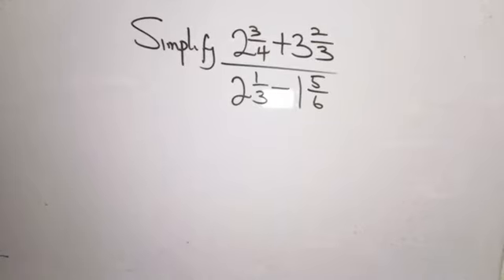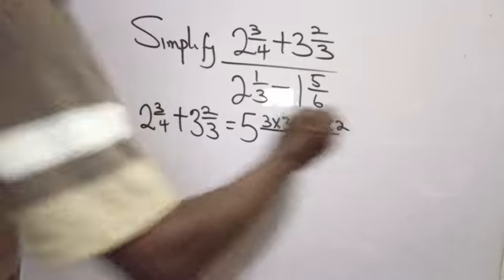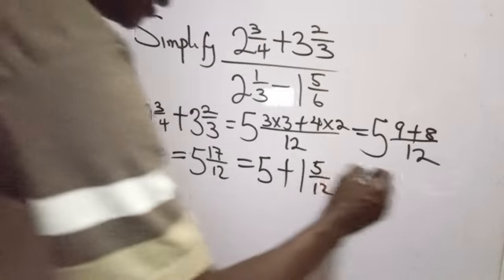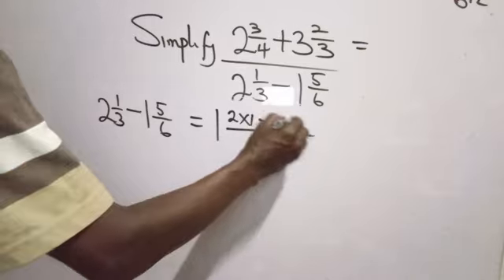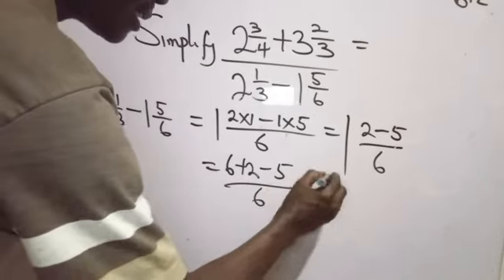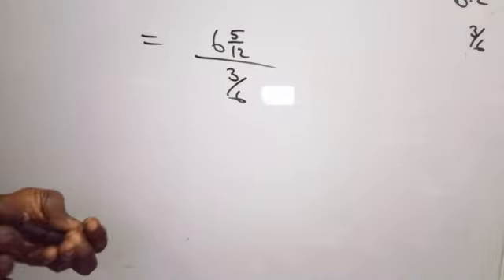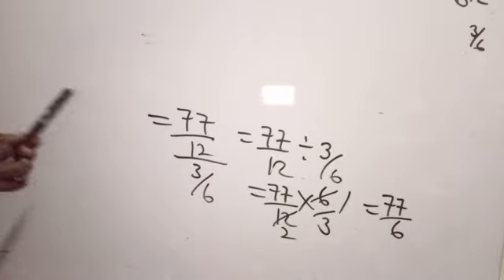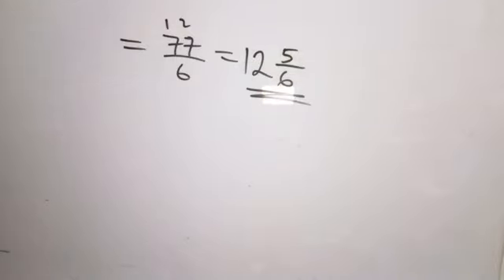Simplification of fractions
Struggling with simplifying fractions? This step-by-step YouTube tutorial breaks down the easiest methods to simplify any fraction to its lowest terms! Learn essential math skills with clear examples, from finding the greatest common factor (GCF) to using prime factorization.

In this video, you’ll discover:
✅ 3 Simple Methods to simplify fractions instantly.
✅ Common mistakes to avoid when reducing fractions.
✅ Practice problems with solutions to test your skills.
✅ Pro tips for handling large numerators and denominators.

Perfect for students, parents helping with homework, or anyone refreshing their math knowledge. We cover foundational techniques that are vital for algebra, standardized tests, and everyday math.

Click play to finally understand fraction simplification and boost your math confidence!